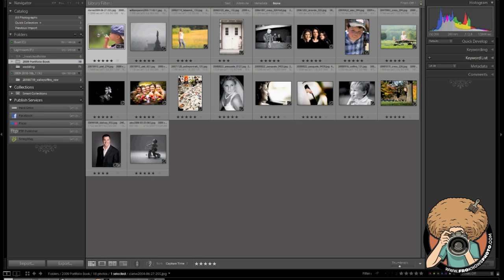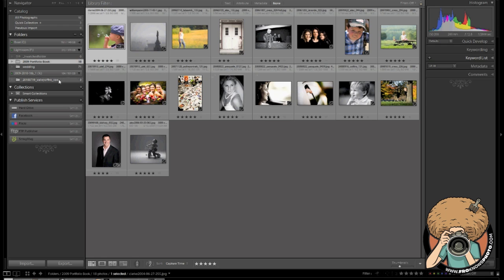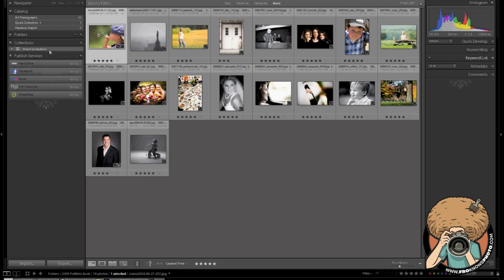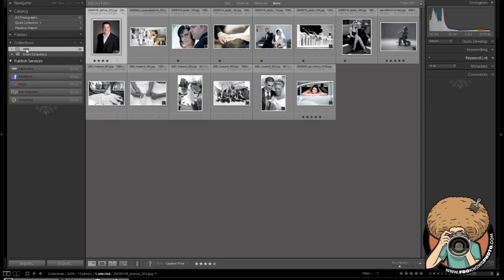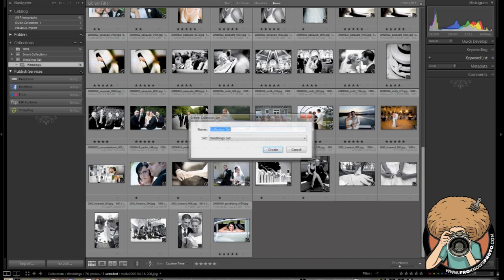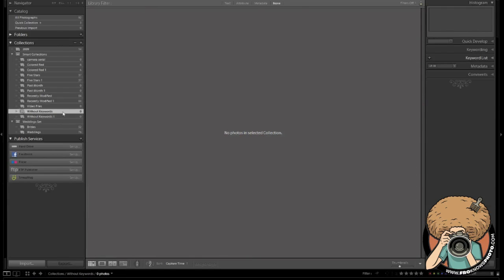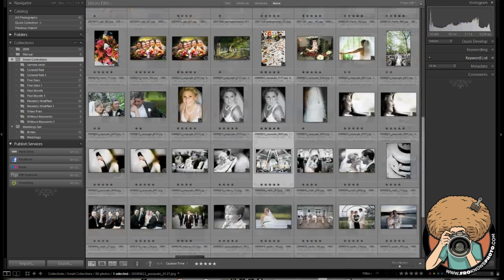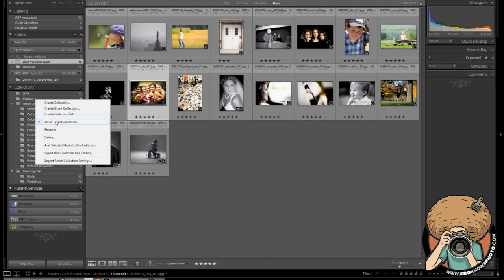Lightroom Folders & Collections Explained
Do you really know the power of the Lightroom folders & collections?  Here are a few tips (mainly collections) that will make your life in Lightroom a bit easier.  Make sure you stick around for the bonus keyboard shortcut at the end!  I use it all the time and its wonderful.  I go over a few ways to sort your photos with manual or smart collections and point out some of the limitations of the folders in Lightroom.  Hopefully this will clear everything up for you so you can be a Collections power user!

Have a question about lightroom? Join us in the forum